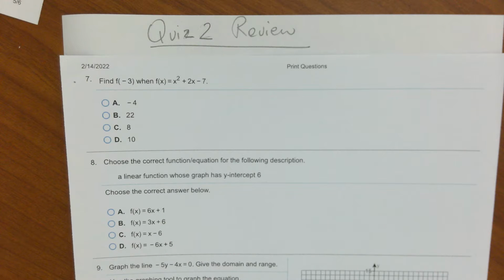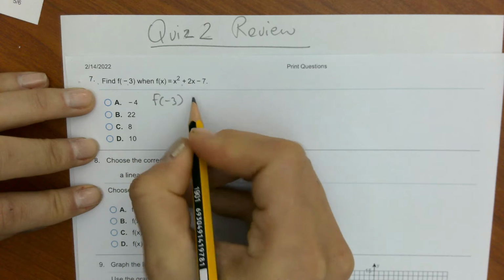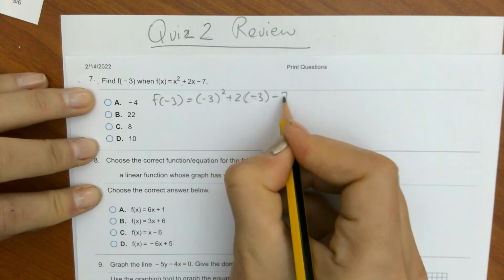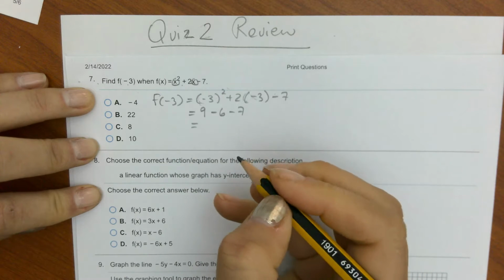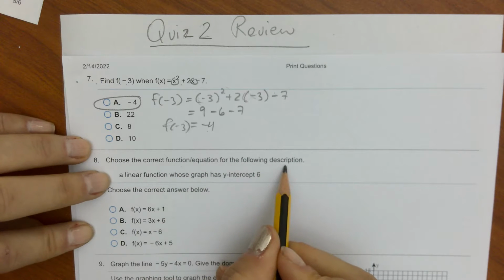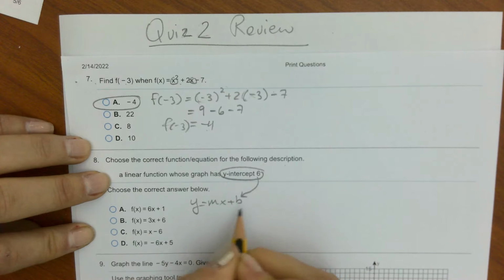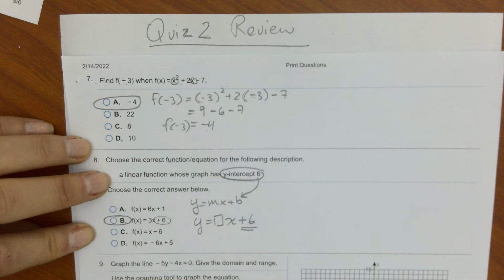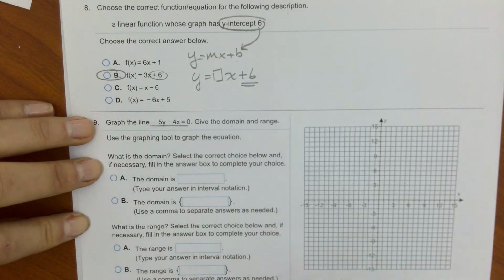Quiz 2 Review Q:7-10